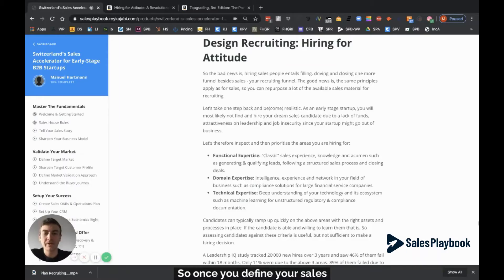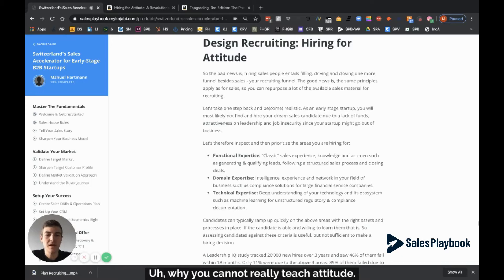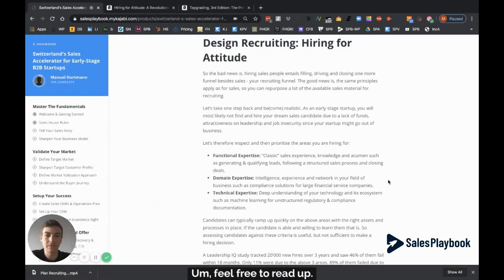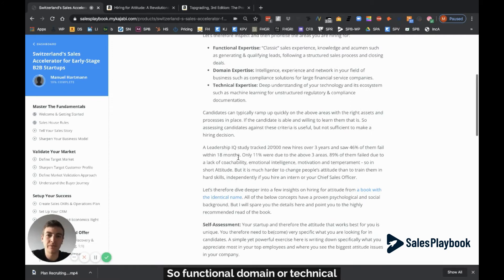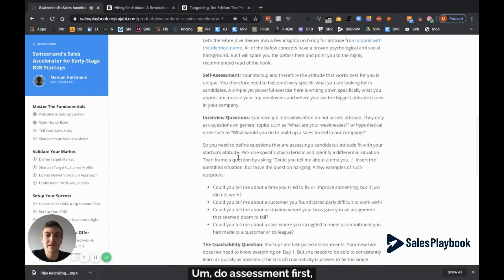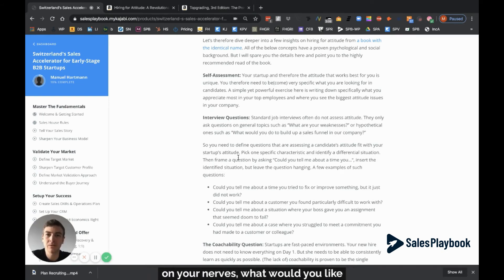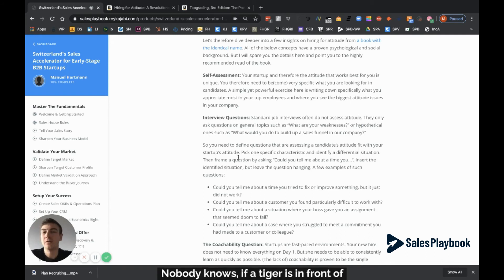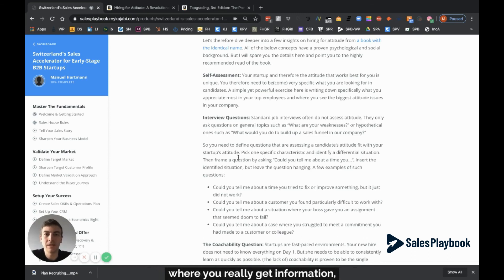Design Recruiting Hiring for Attitude | Build A Great Sales Team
So the bad news is, hiring sales people entails filling, driving and closing one more funnel besides sales - your recruiting funnel. The good news is, the same principles apply as for sales, so you can repurpose a lot of the available sales material for recruiting.

Let’s take one step back and be(come) realistic. As an early stage startup, you will most likely not find and hire your dream sales candidate due to a lack of funds, attractiveness on leadership and job insecurity since your startup might go out of business.

My name is Manuel Hartmann and I am the founder of Salesplaybook GmbH.

🔰 We helped 100+ B2B startups to hit product-market-fit faster and accelerate their sales without hiring expensive sales people or trainers.
✔SalesPlaybook clients achieve the above with a combination of regular coaching, 10h+ of proprietary Sales Acceleration video content, 40+ actionable templates and more.

Working with startups is my passion and I look forward to helping you scale and bring in the sales you need to grow.